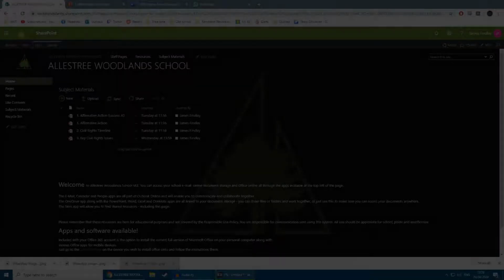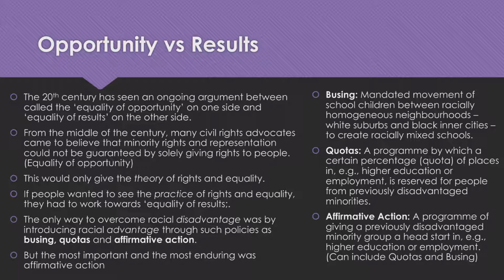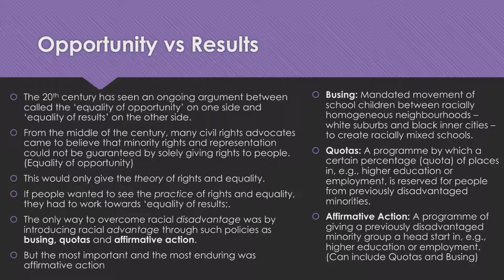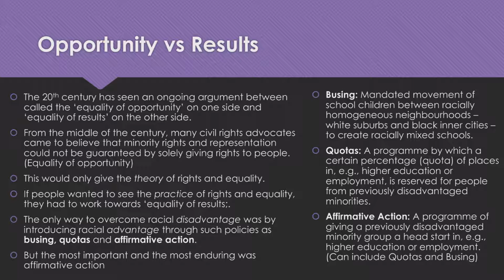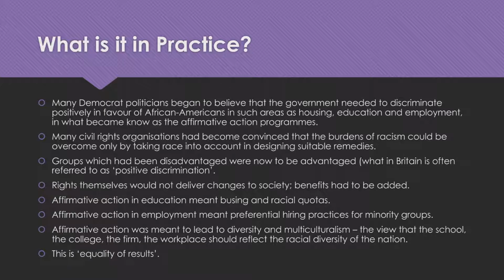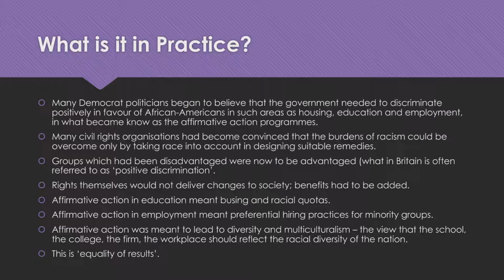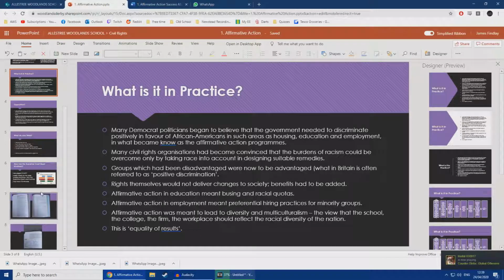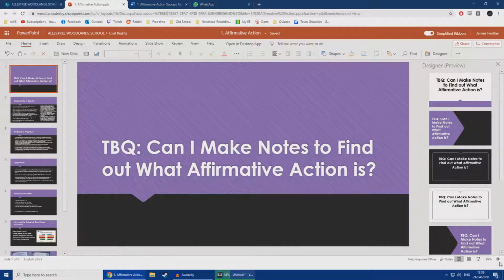US Supreme Court Lesson 7. Affirmative Action and the Supreme Court